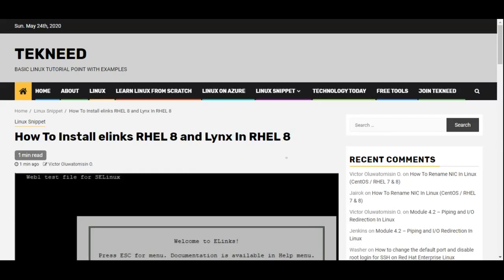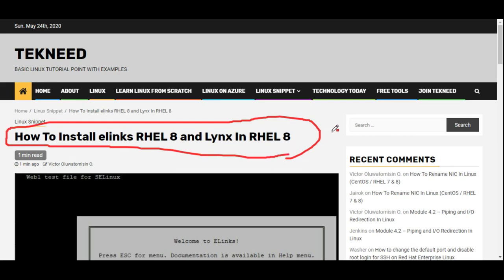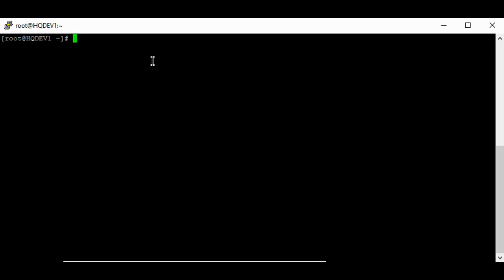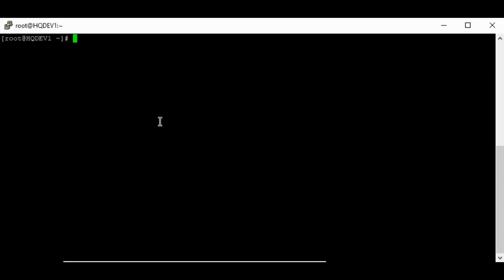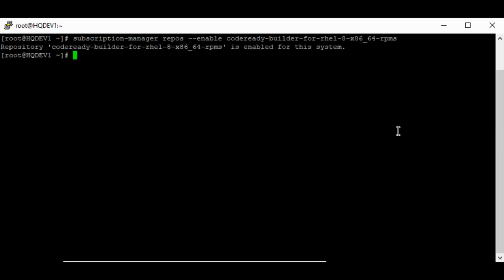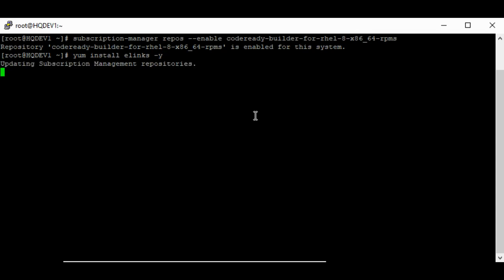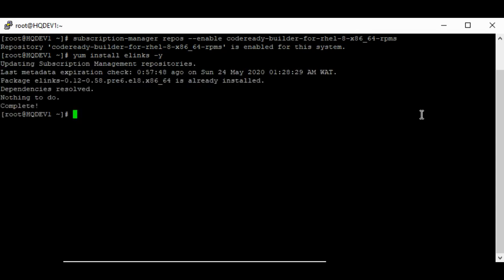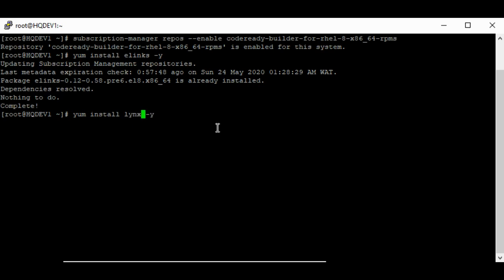How To Install elinks and lynx on RHEL 8 and CentOS 8